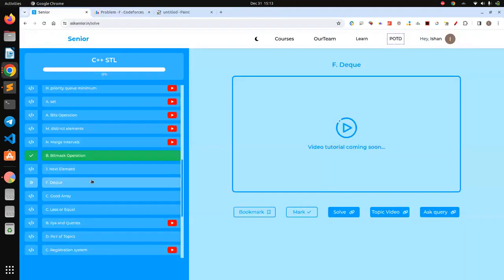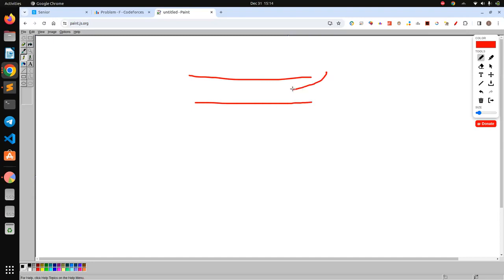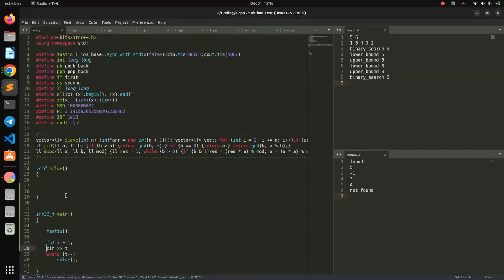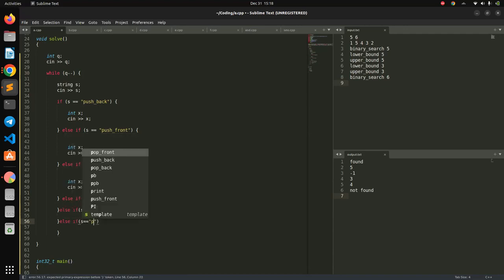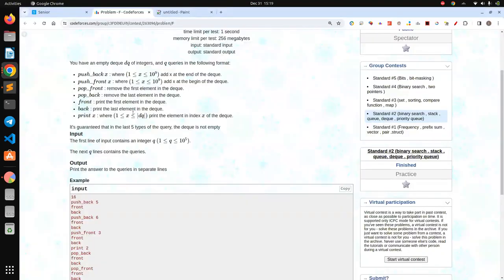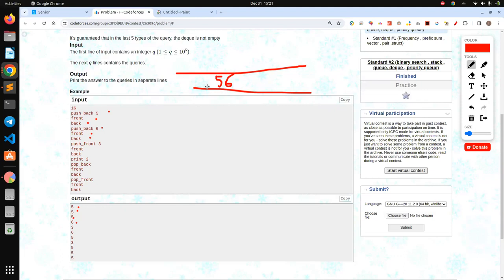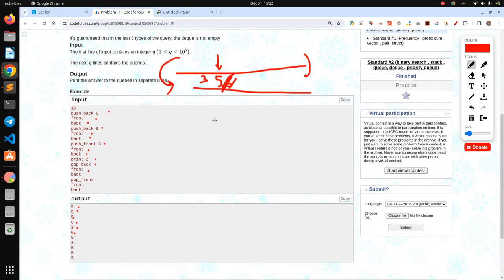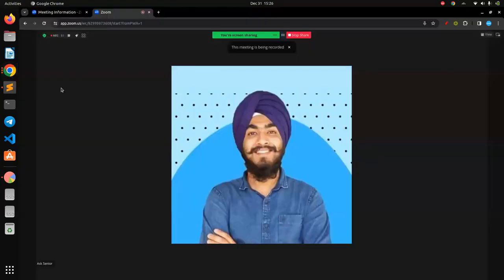Deque: C++ STL Sheet